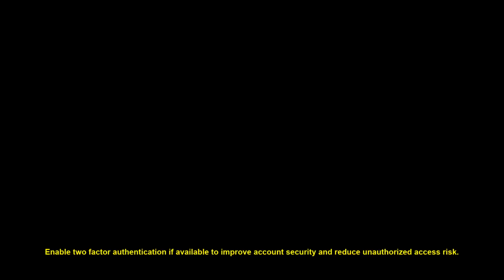How to login to Salesforce Sales Cloud - Full Guide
Unlock the power of Salesforce Sales Cloud with our comprehensive guide on how to log in! In this step-by-step tutorial, we will walk you through the login process, common troubleshooting tips, and best practices to ensure you access your account smoothly. Whether you're a new user or need a refresher, this video has got you covered.